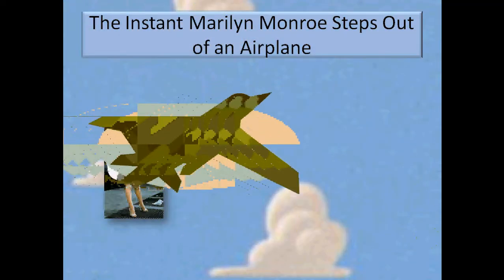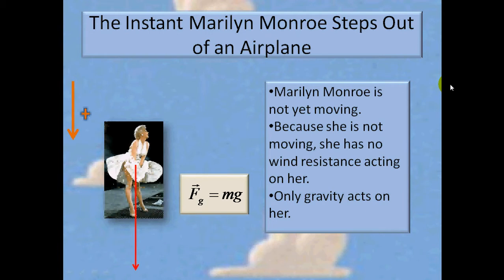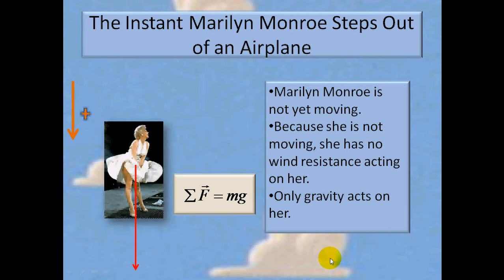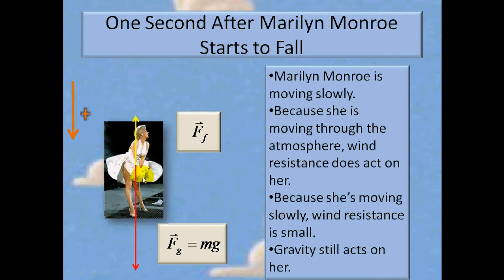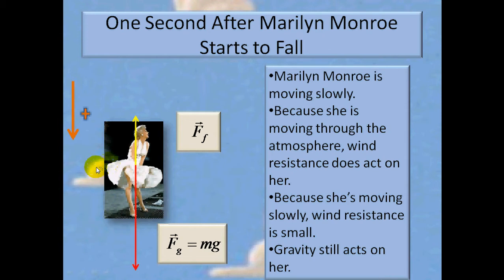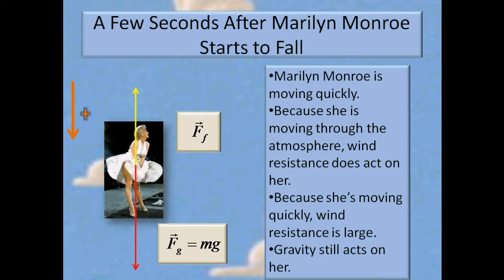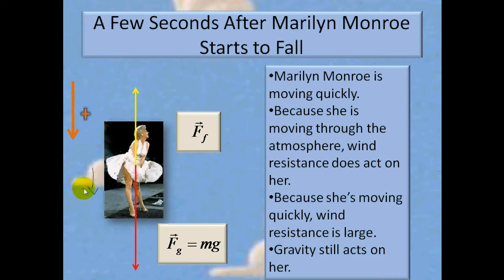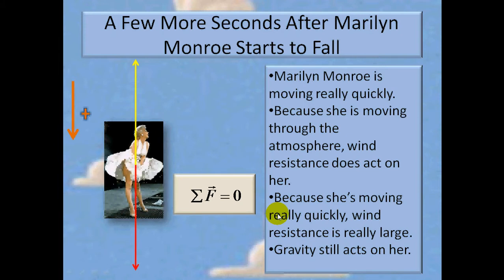Terminal Velocity and Terminal Speed